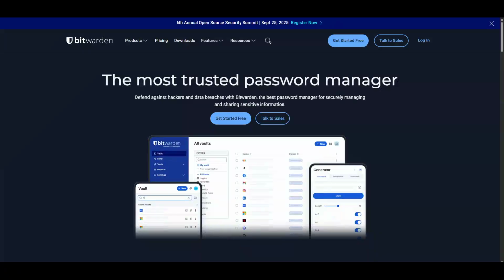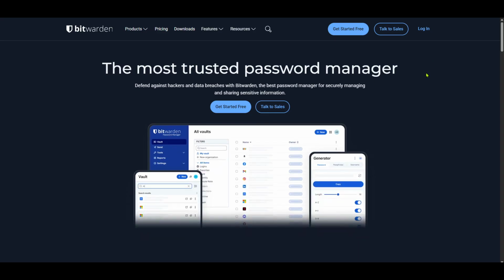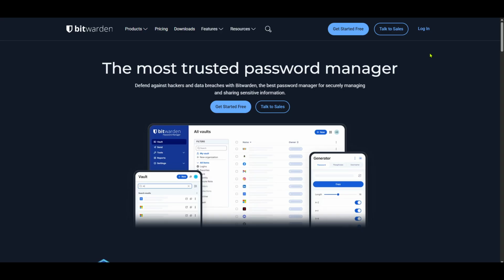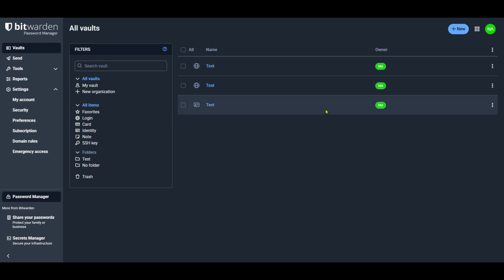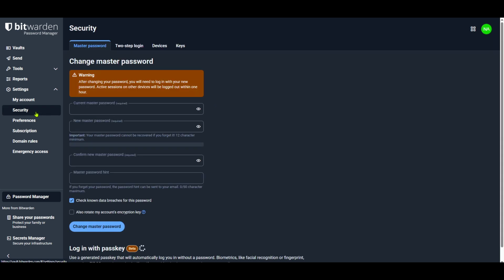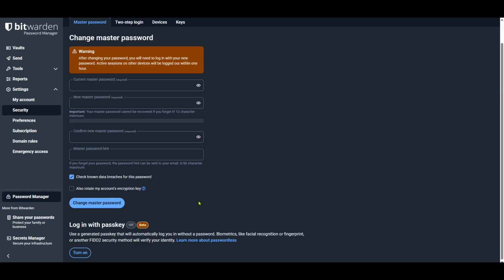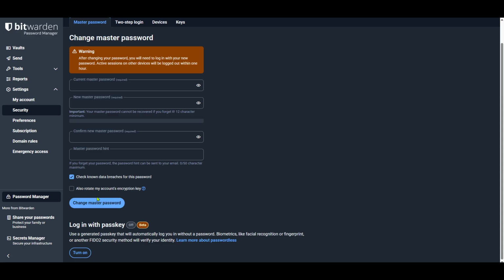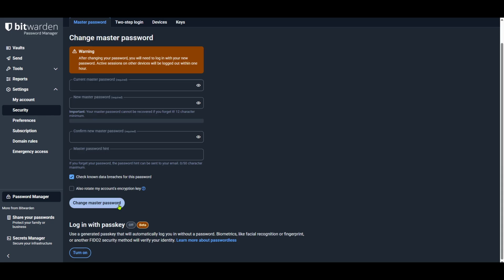How To Change Master Password In Bitwarden [2025 Guide]